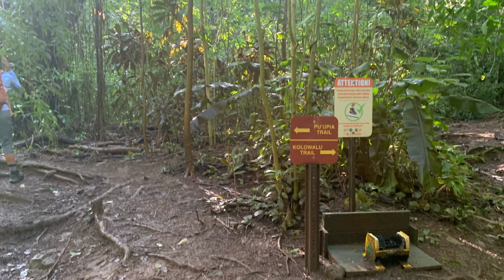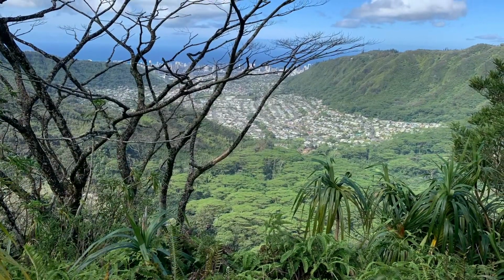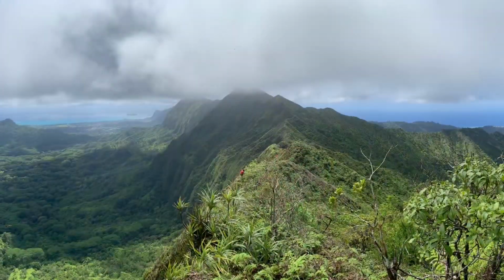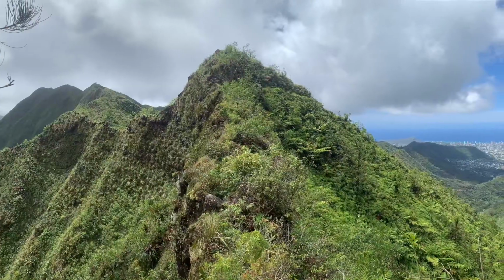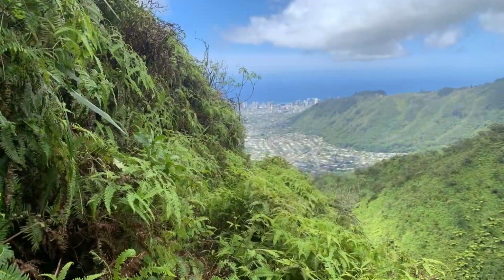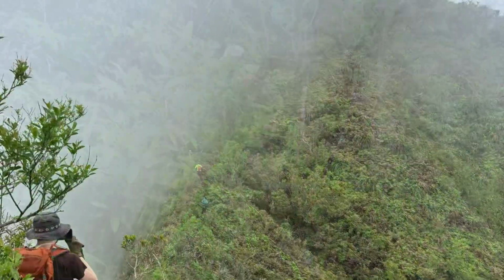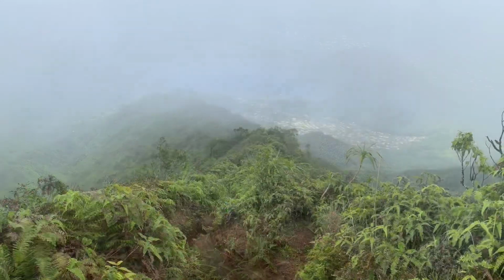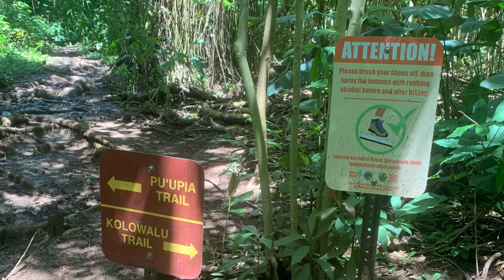Hiking the Ko’olau Summit Trail - Mānoa Middle to Mt. Olympus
Another short but sweet KST adventure. This time going up Mānoa Middle Ridge and then down Wa’ahila Ridge